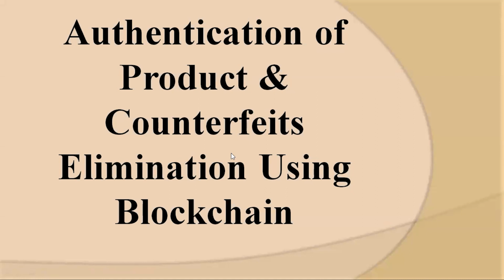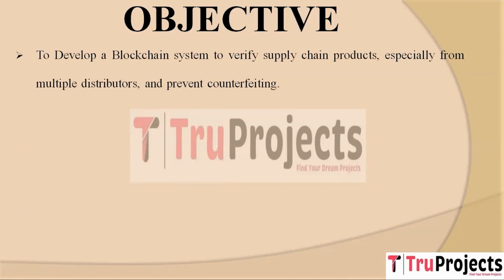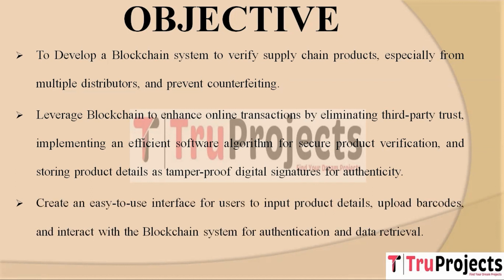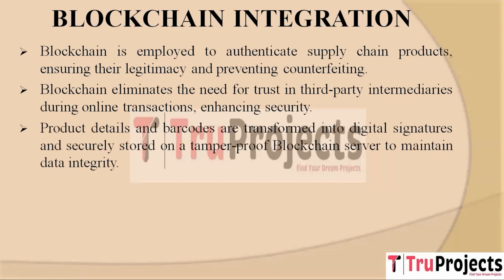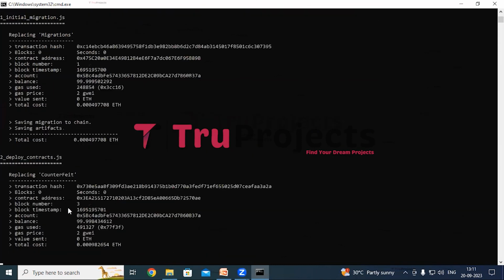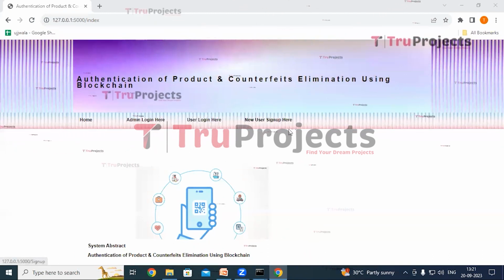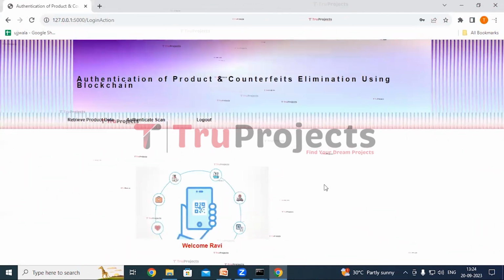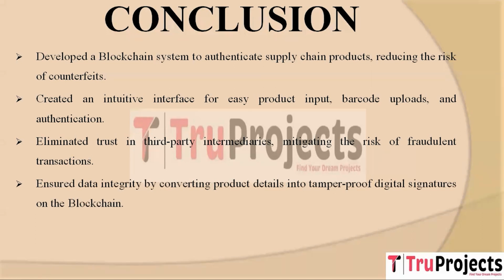Authentication of Product & Counterfeits Elimination Using Blockchain LATEST BLOCKCHAIN PROJECTS